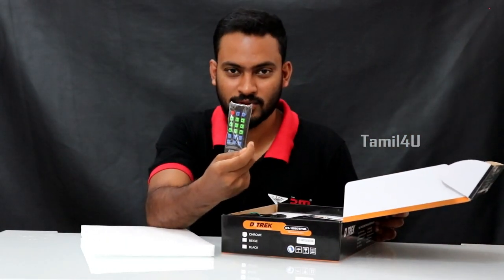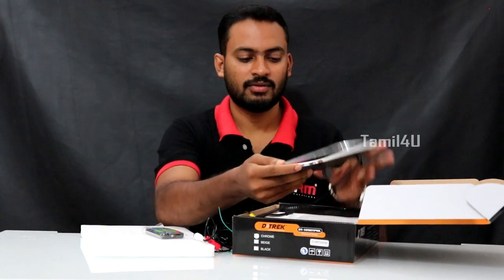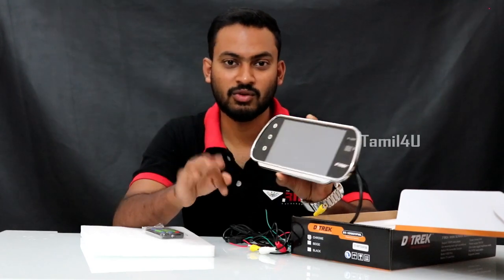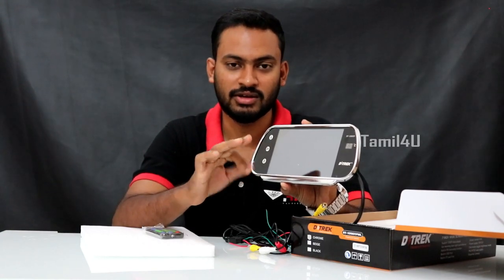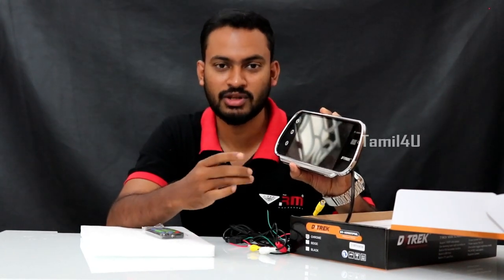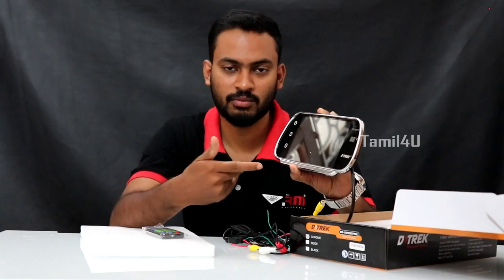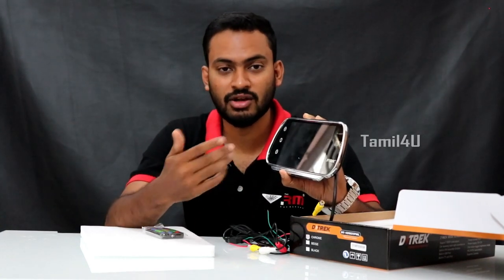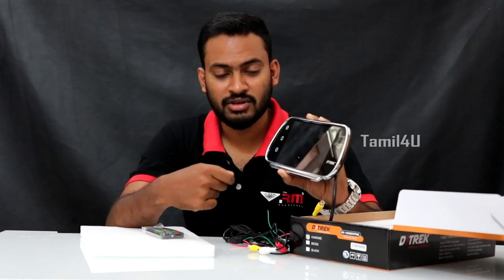Car Accessories | D Trek 7 Inch High Definition Rear View Monitor | Car Gadgets Review | Tamil4U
D Trek 7 Inch High Definition Rear View Monitor, DT - 1090TPML, Car Accessories, Car Gadgets, Tamil4U, Tamil Automobile Channel
RM Car Decors: 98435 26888